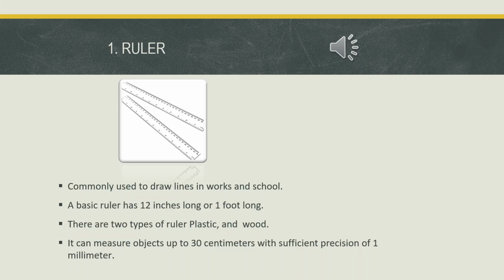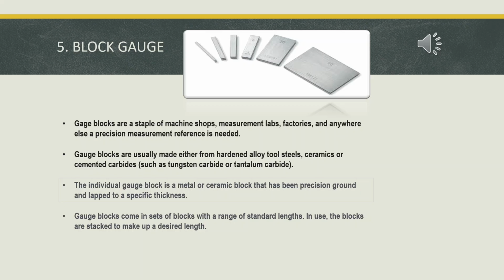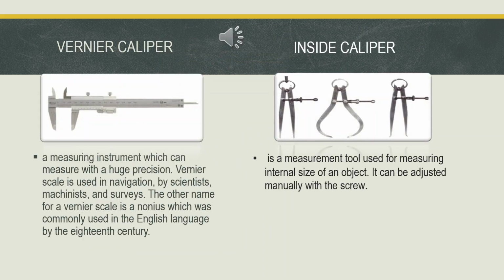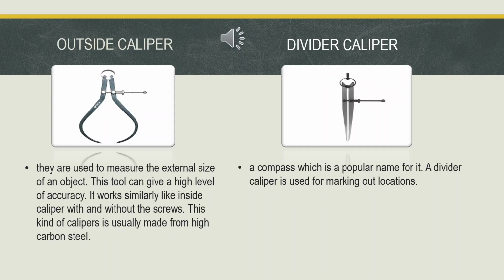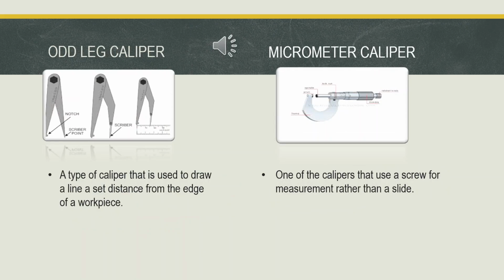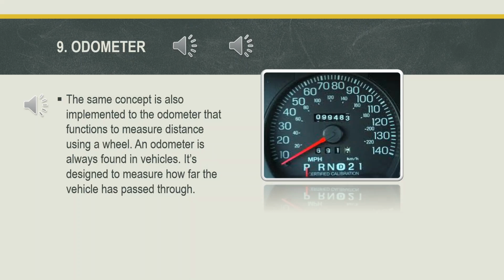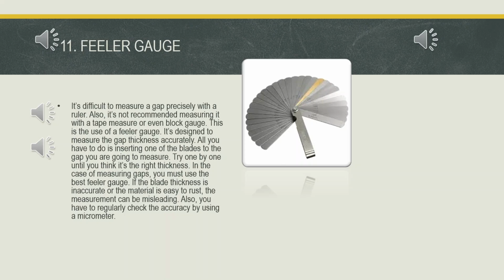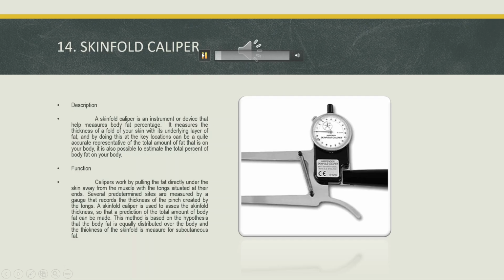EXPERIMENT 1 MEASURING LENGTHS GROUP1 PHYCOE1A